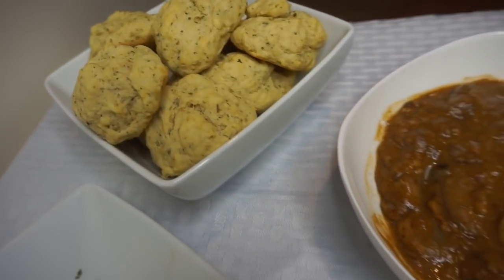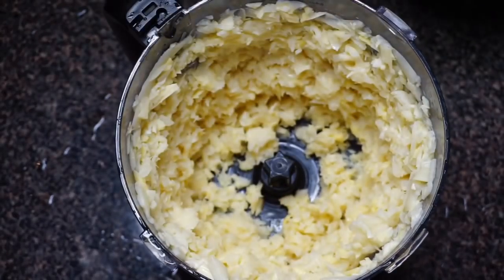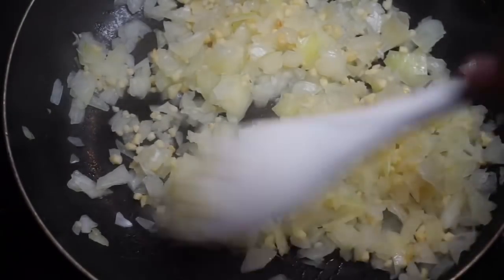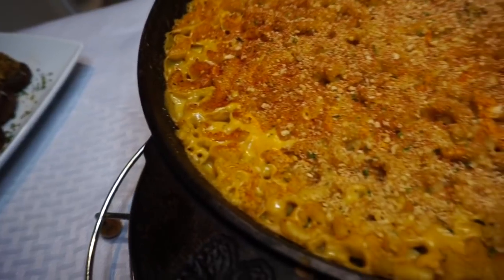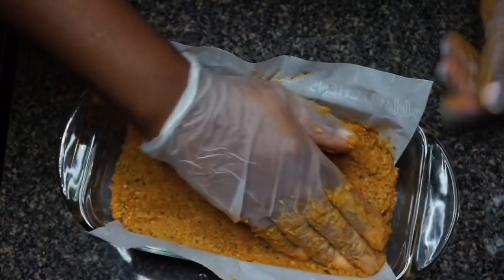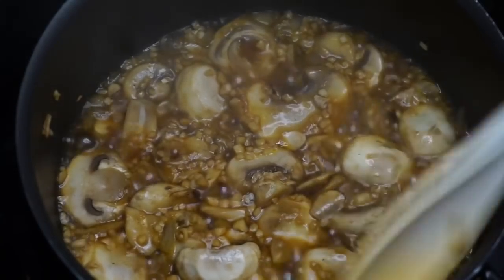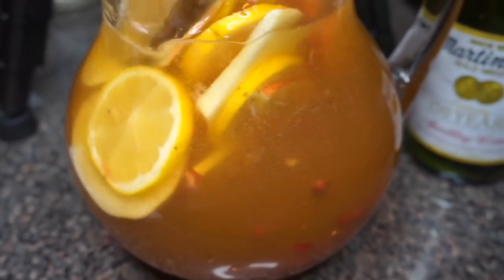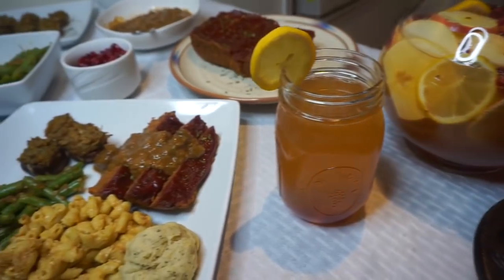Vegan Thanksgiving Ideas | B Foreal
Hey y'all!!! Sorry for the delay, technology has been nothing nice. I'm back with several vegan recipe ideas for this upcoming Thanksgiving. We are not coming to play come Thursday!!! I appreciate y'all!!!

Stuffed Mushroom: 1:11
Mac & Cheese: 5:03
Vegan Meatloaf: 8:26
Mushroom Gravy: 10:58
Meatloaf Glaze: 13:52
Garlic String Beans w/ Coconut "Bacon": 15:52
Grown Folk Apple Cider Sangria: 16:37

Vegan Crabless Stuffed Mushrooms:

Yields 20-30 stuffed mushrooms

3 8oz containers of baby bella mushrooms, stems & gills removed
2 cans of heart of palm, shredded
2 small onions, chopped
1 tbl galic, minced
3 tbl nutritional yeast
1 tsp dijon mustard
1 tbl apple cider vinegar
1/2 tsp old bay
1 tsp vegan Worcestershire sauce, sub bbq sauce if you don't have
3/4 cup vegan mayo
1/2 cup bread crumbs
1 tbl dulse flakes, use kelp granules if you don't have
shimmy of sea salt & pepper

2 small onions, chopped
1 tbl minced onion
1/4 cup vegan sour cream
2-3 tbl extra virgin olive oil
1/2 cup nutritional yeast
1/4 cup vegan pepper jack cheese
1/2 cup vegan cheddar cheese
1 tbl apple cider vinegar
1 tsp thyme
2 tsp sea salt
1 tsp smoked paprika
2 tbl of tapioca starch, use arrowroot/cornstarch if you don't have
shimmy of red crushed pepper
2 1/2 cups cashew milk,  any plant milk will do
16 oz whole wheat noodles
bread crumbs and paprika for topping

2 tbl flax meal
4 tbl water
1 carrot, chopped
1 celery stalk, chopped
1/2 cup mushroom, chopped
1 red bell pepper, chopped
1 yellow onion, chopped
1 cup raw walnuts
1 cups rinsed black beans
1/2 cup old fashioned oats
1/2 cup breadcrumbs
2 tbl tomato paste
1 tbl vegan Worcestershire sauce, or bbq sauce if you don't have
shimmy of sea salt and pepper

"Meatloaf" Glaze:

2 tbl tomato paste
2 tbl maple syrup
1/2 tsp garlic powder
1/2 tsp paprika
shimmy of sea salt

Mushroom Gravy:

little bit of olive oil
1/2 yellow onion, chopped
1 tbl garlic, minced
8oz mushroom
2 tbl low sodium soy sauce, sub coconut/liquid aminos
1/4 cup whole wheat flour
1/2 tsp sage
1/2 tsp thyme
1/2 tsp rosemary
1 1/2 cup veggie broth

Garlic String Beans w/ Coconut "Bacon":

Yield about 4 servings

1 bag of string beans
1 tbl garlic, mince

Grown Folk Apple Cider Sangria:
2 apples, sliced
1 lemon, sliced
1/2 cup pomegranate
3 cups Spice Apple Cider
3/4 cup Paul Masson Apple Brandy
1/2 cup Paul Masson Brandy
1 bottle Sparkling Cider